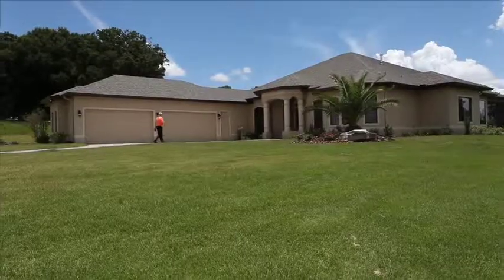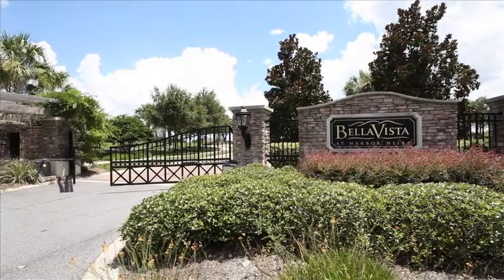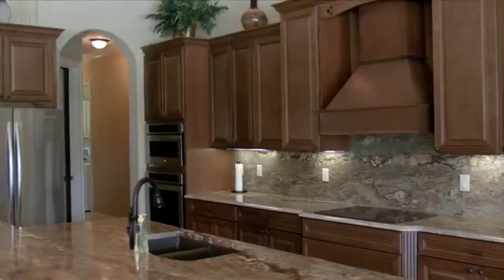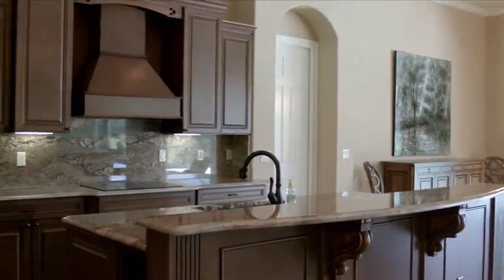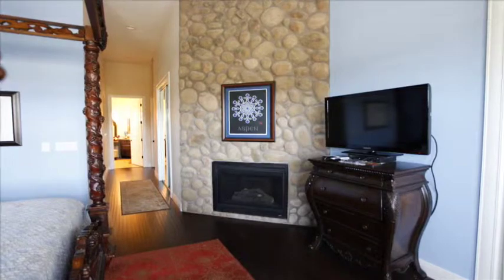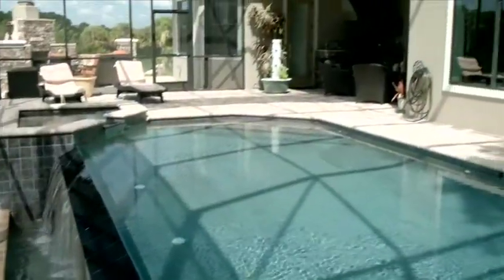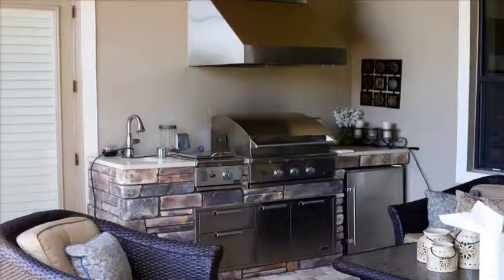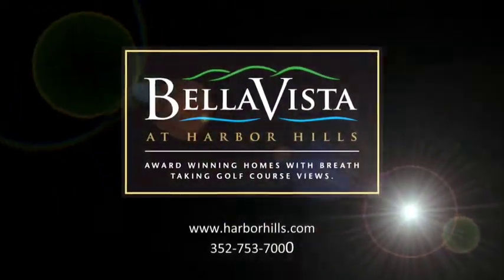New 2015 Models at Harbor Hills in Lady Lake, Florida - All the Talk of The Villages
Our 2015 models are designed to fit your lifestyle - no formal living room or dining room, 8 ft tall doors, high ceilings, large kitchens, spacious master bedrooms with 2 walk in closets.  Our models are fully customizable to fit your needs, so come take a look and let us build your dream home.  Talk of The Villages - live at Harbor Hills.